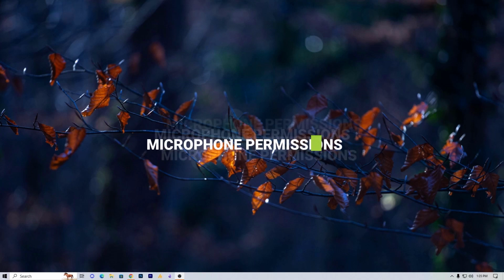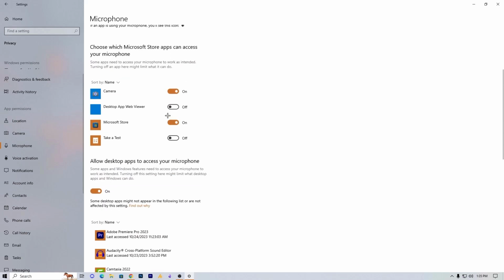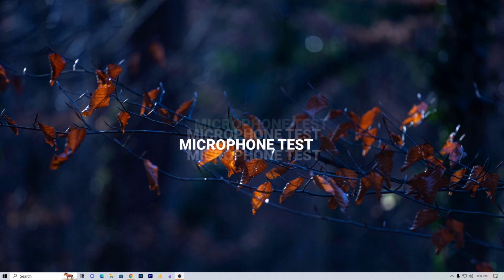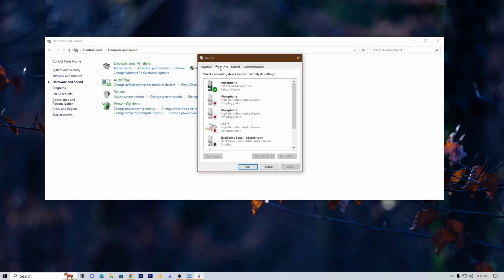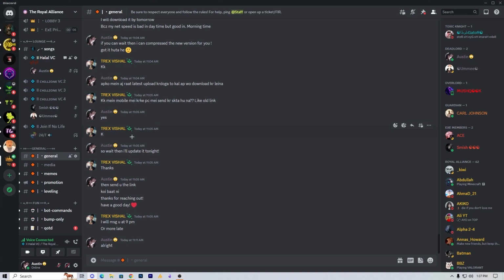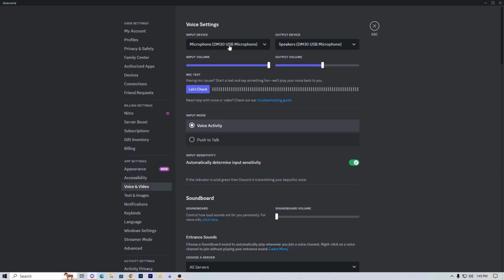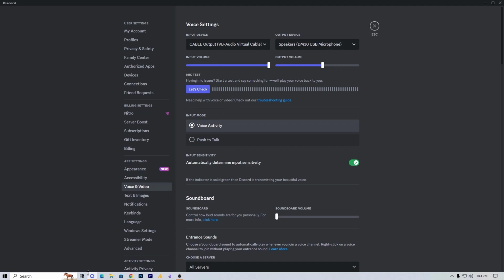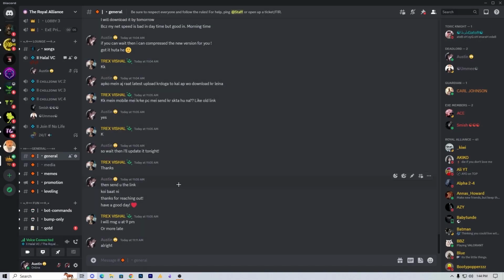How to Fix Discord Microphone Not Working, Even When It Works in Other Apps (2023)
Is your Discord microphone not working, even though it works in other apps? Don't worry, you're not alone. This is a common issue that can be caused by a variety of factors. In this video, I will show you how to fix Discord microphone not working, even when it works in other apps. I will cover all the most common troubleshooting steps, as well as some more advanced solutions.